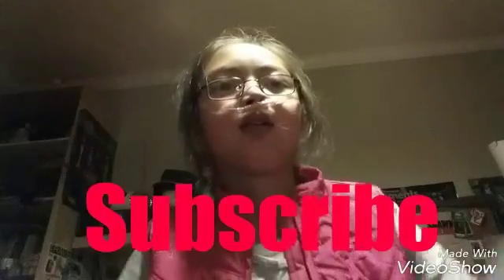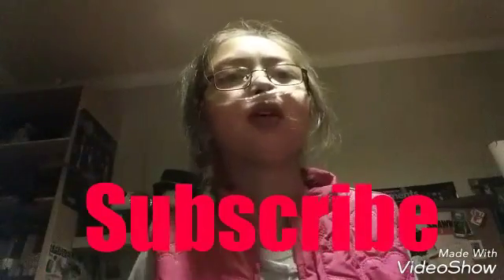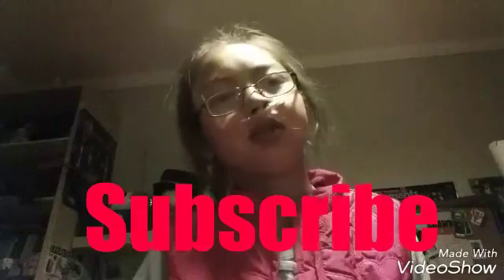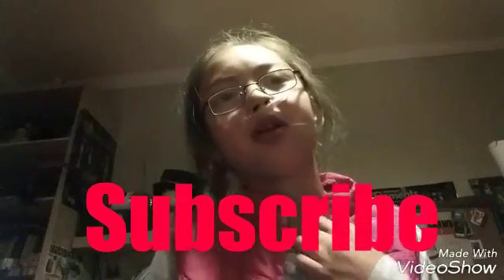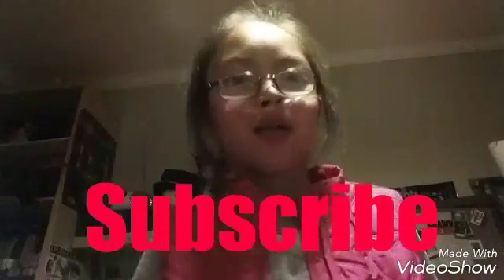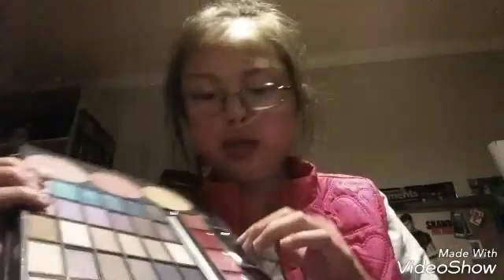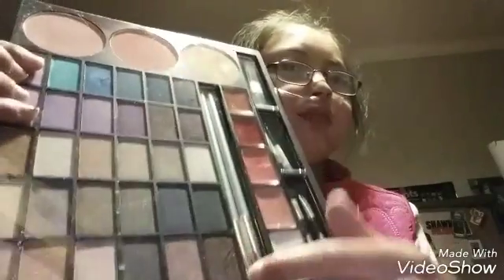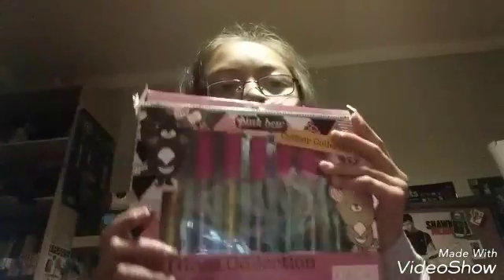What I Got For My Birthday